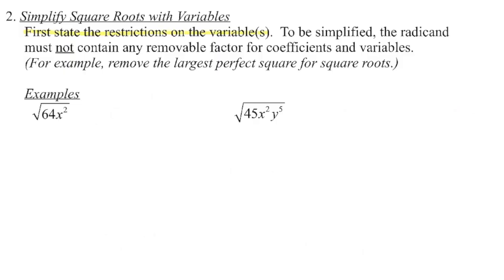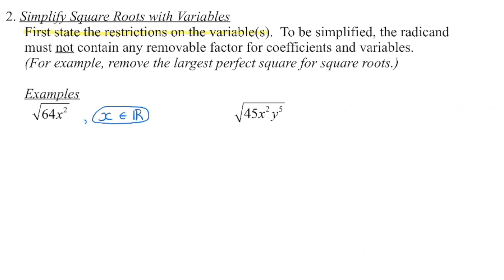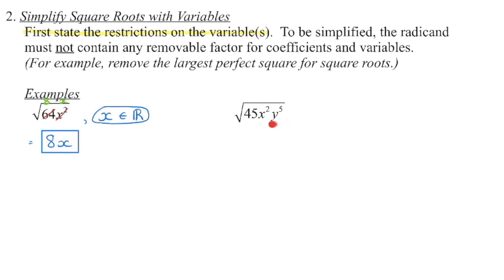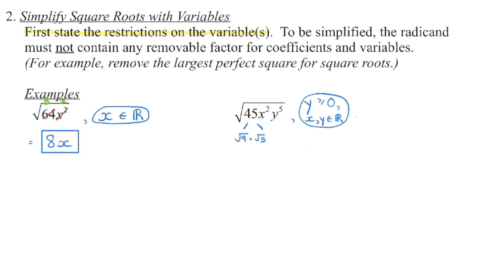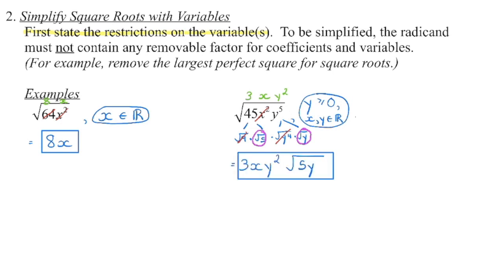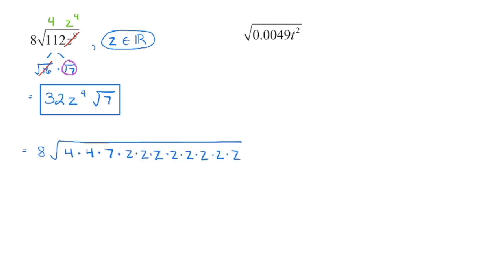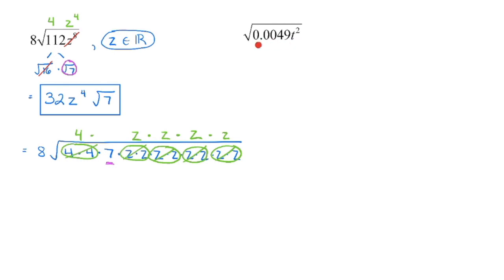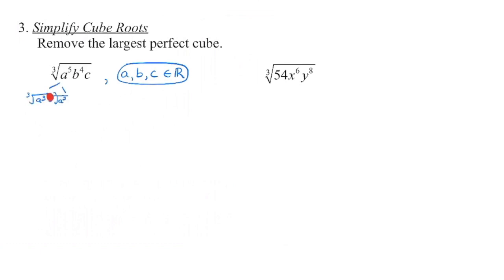Math 20-2: Simplifying Radicals with Variables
1.  State restrictions on variables:  00:04
2.  Examples of simplifying square roots with variables:  00:59
3.  Examples of simplifying cube roots with variables:  08:23
4.  Examples of converting a mixed radical to an entire radical:  13:58